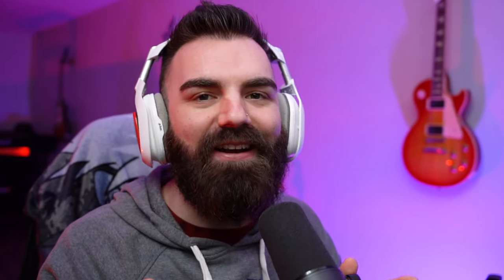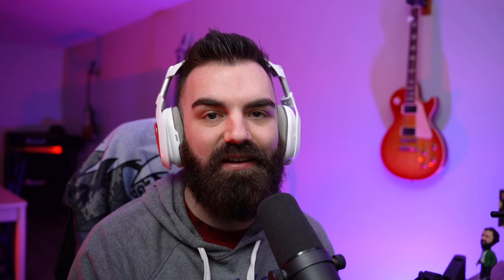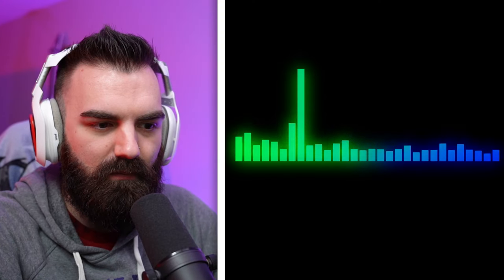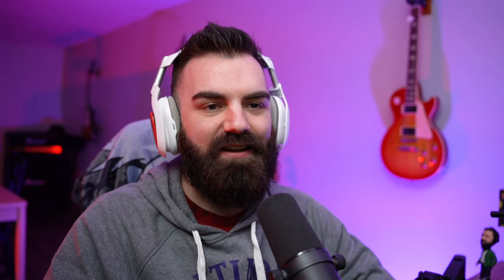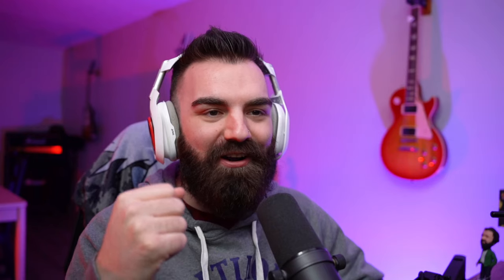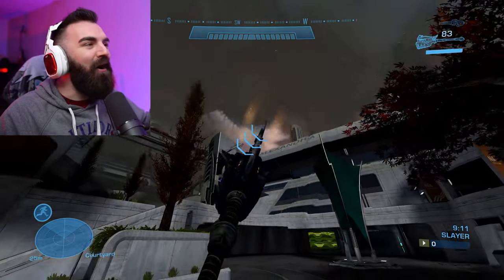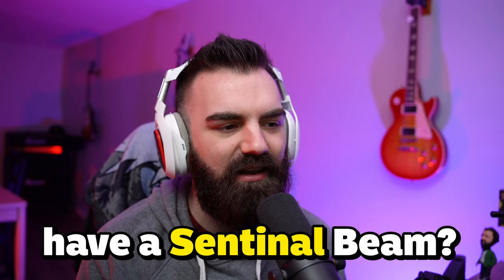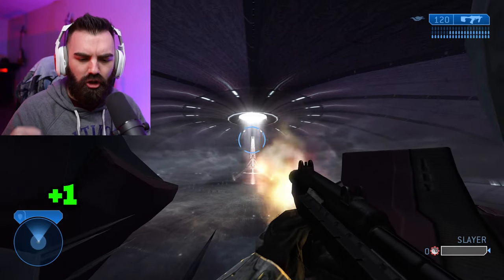Sound Designer Tries To GUESS Halo Weapon Sounds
Big thanks to @HiddenXperia for getting these sounds for me!

2nd Channel ▶   @FoxyDubs
Reaction Channel ▶  @FoxyTV1

Sound Designer Tries To GUESS Halo Weapon Sounds🔥 | @FoxyGrandpa1